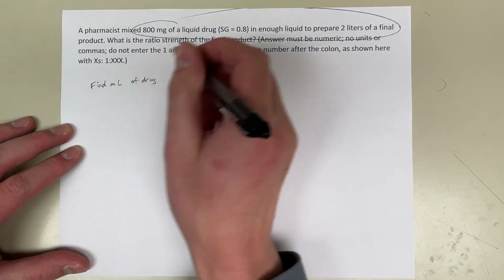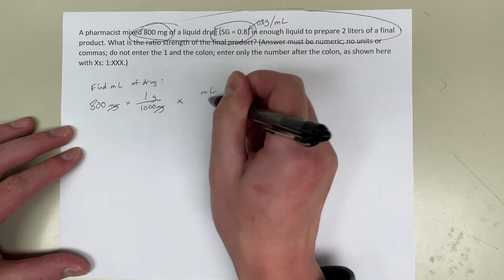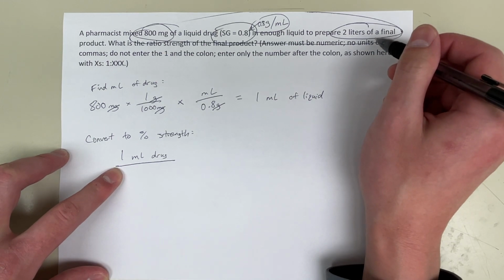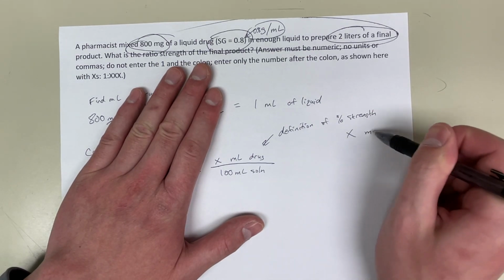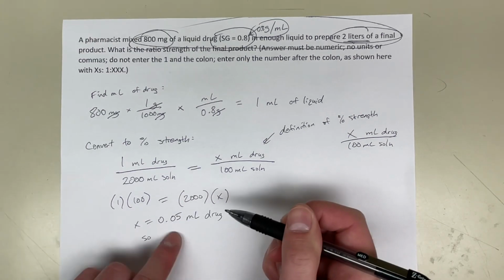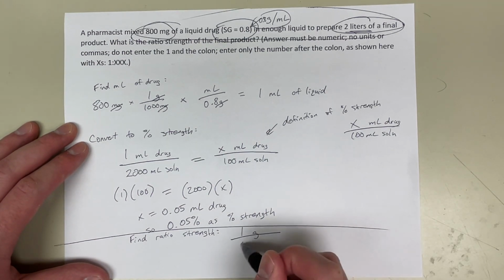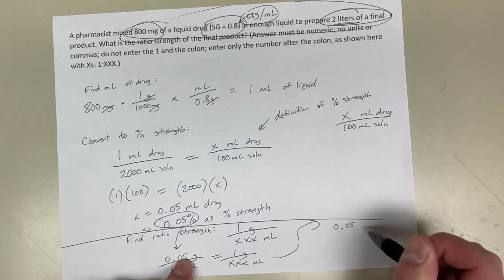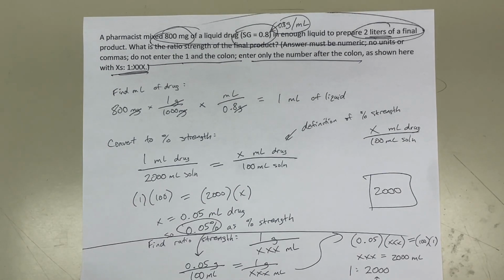Naplex practice calculation (difficulty level: hard) - specific gravity and ratio strength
A pharmacist mixed 800 mg of a liquid drug (SG = 0.8) in enough liquid to prepare 2 liters of a final product. What is the ratio strength of the final product? (Answer must be numeric; no units or commas; do not enter the 1 and the colon; enter only the number after the colon, as shown here with Xs: 1:XXX.)